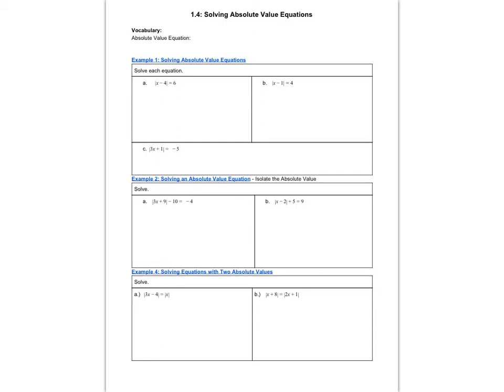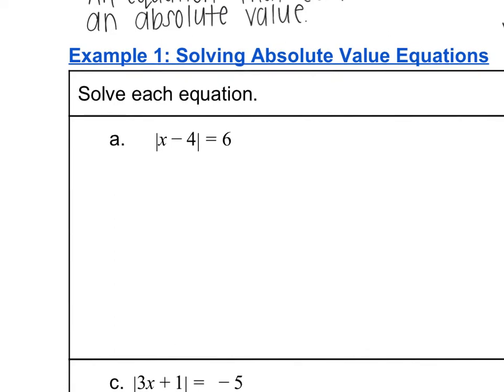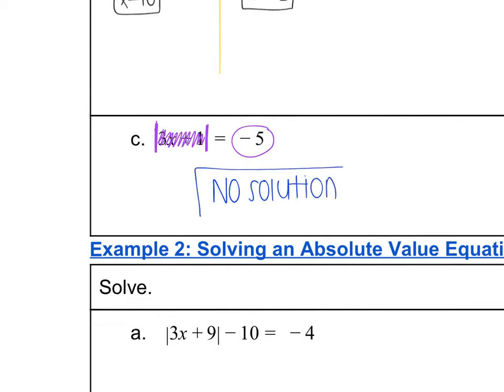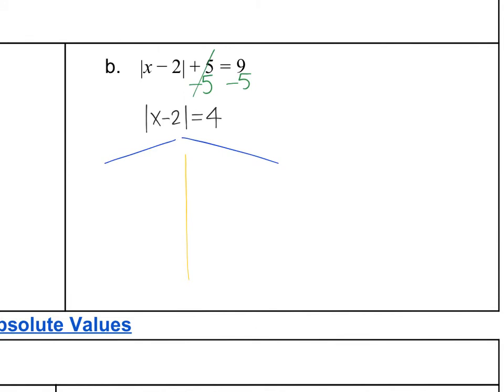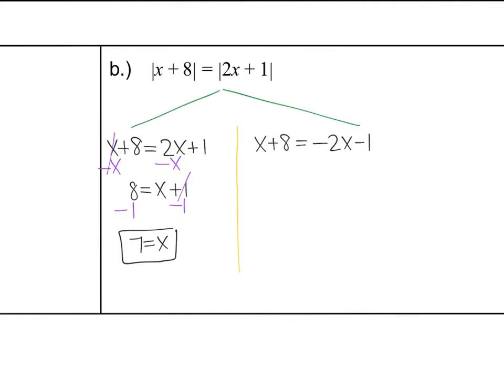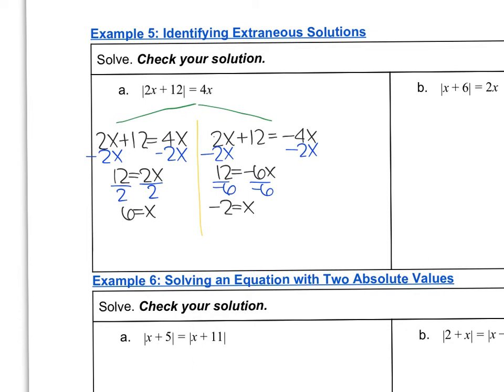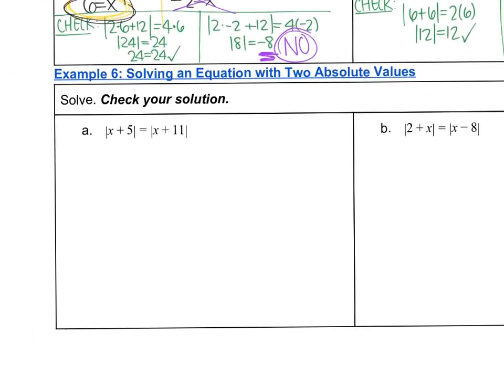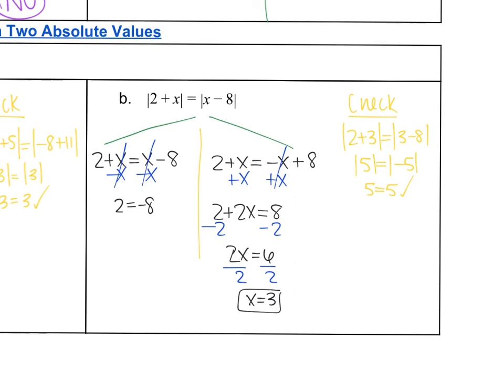1.4 Solving Absolute Value Equations